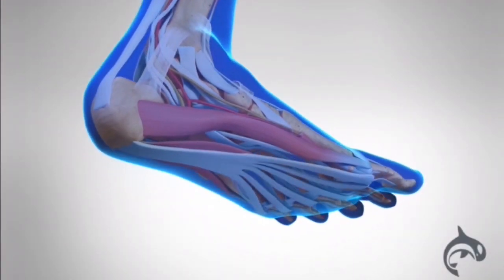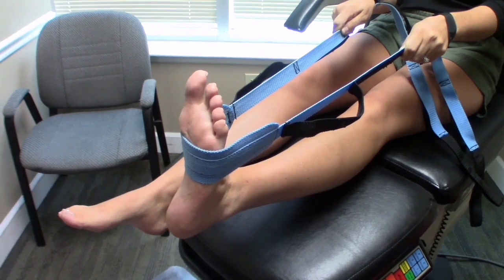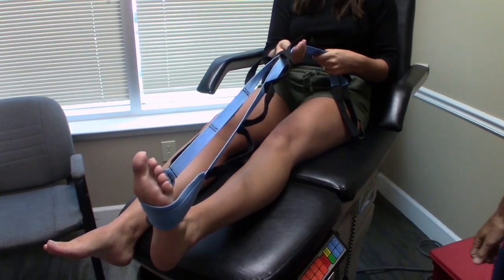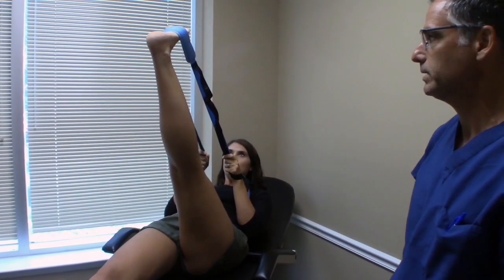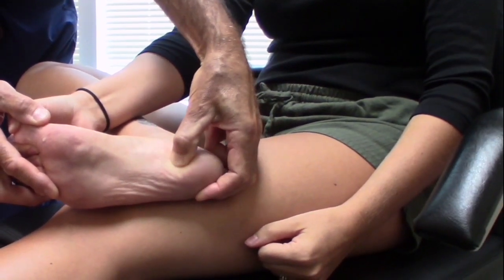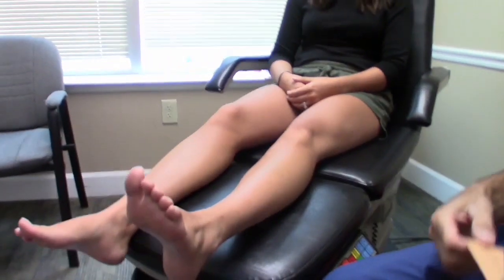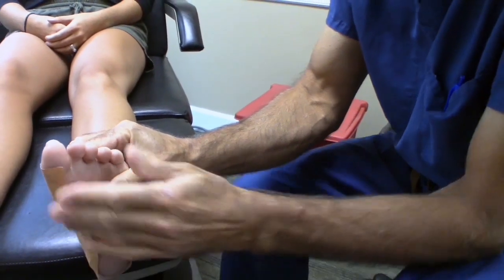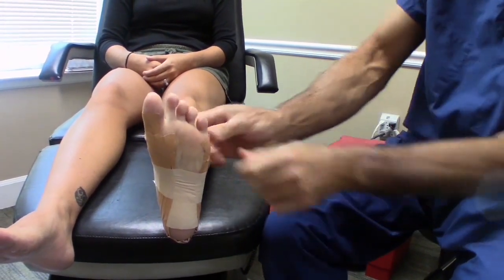PLANTER FASCIITIS: Stretching, Massaging, and Taping Techniques - Dr. Robert Ocampo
Plantar fasciitis is the most common cause of heel pain. Plantar fasciitis is the medical term used to describe an inflamed plantar fascia ligament. The plantar fascia is a thick, bowstring-like ligament that connects your heel bone to your toes and provides support for the arch of the foot.

Robert F. Ocampo, DPM
Podiatrist

SportsMED Orthopaedic Surgery and Spine Center
4715 Whitesburg Drive
Huntsville, AL 35802